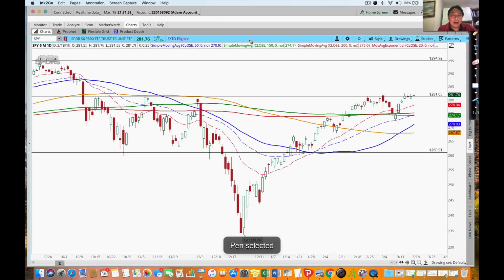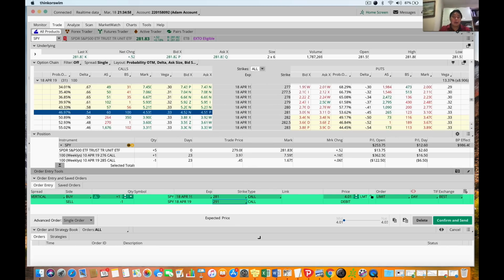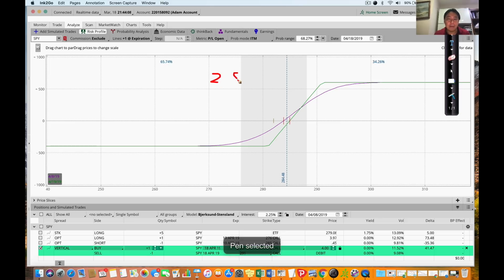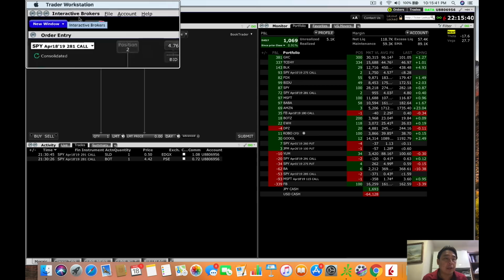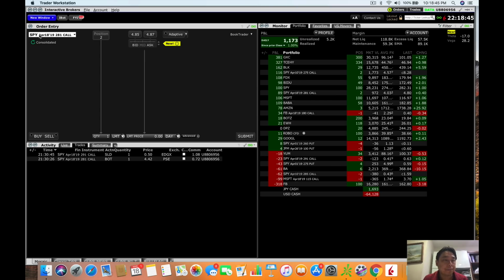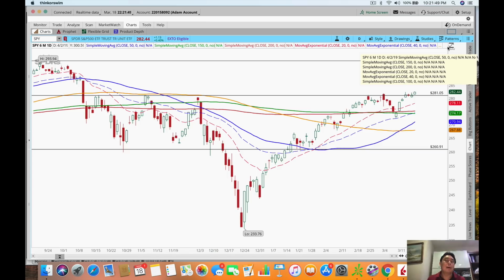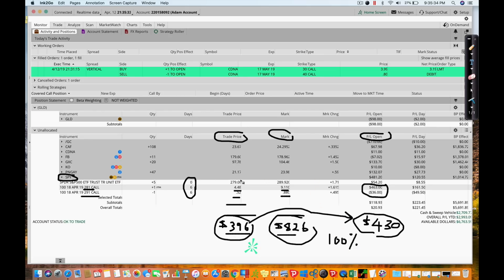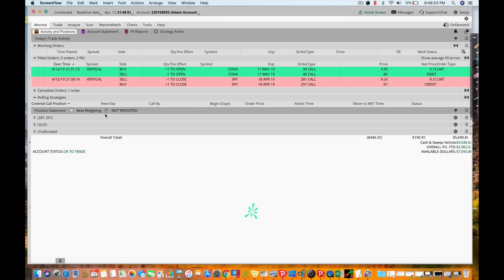100%+ Return Trading S&P 500 ETF Options in 24 Days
Buying Call Options and Call Option Spreads (vertical Spreads) allow investors to generate high return on capital and allow investors to control a large amount of stock for minimal investment

Learn how Professional Investors buy Call Options to Generate Additional Stream of Incomes for their Stock Investment portfolio.

Options are a powerful tool used by both stock investors, stock traders and forex traders. This is lesson 6 (Part 1 of 2) of the Professional Options Trading Course that will Be Launched in 2019.

In this Options Trading Course, you will learn all about call options, put options, basic as well as advanced options trading strategies used by successful options traders.